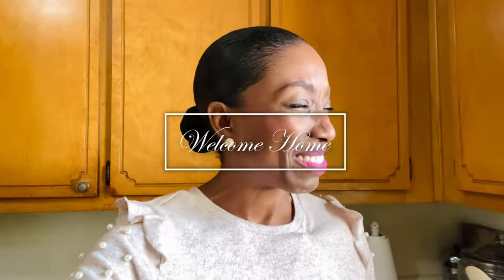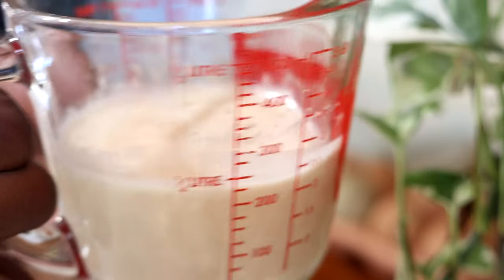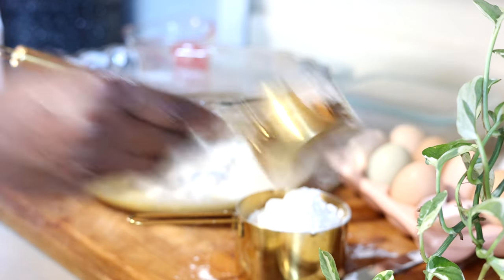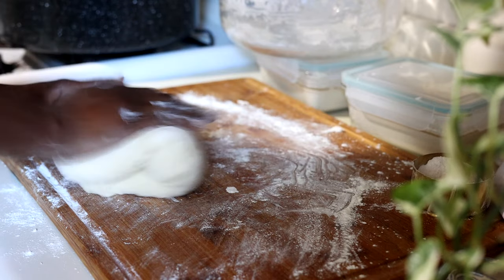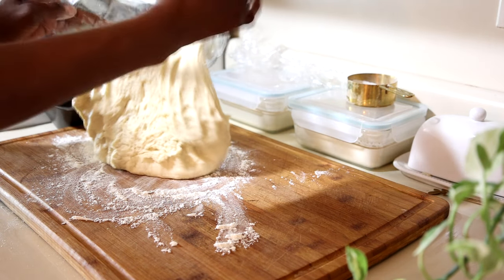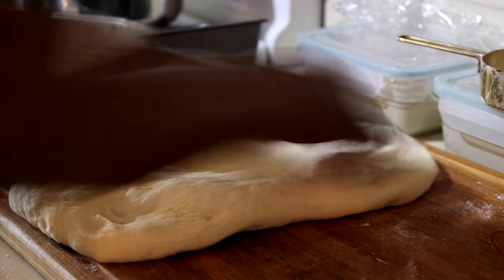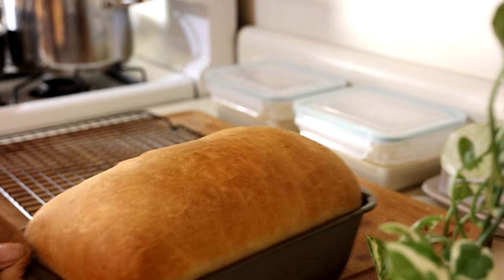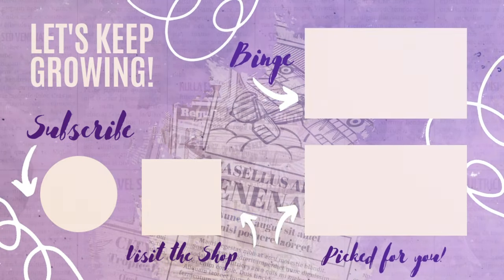How to make the SOFTEST LOAF BREAD! EASY Beginner Friendly /FULL TUTORIAL / A Beautiful Nest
Learn to make the softest, delicious loaf bread. Beginner friendly recipe! EASY!

Here's a link for the the items I use to make bread:

Loaf Bread Recipe
You will need: bread loaf pan, whisk and dough whisk, bowl, measuring cup
Ingredients:
1 packet of fresh active dry yeast or rapid rise yeast
1 cup of warm water heated to 100-100 degrees F
1 tb softened butter
1 tb melted butter
1 tp avocado oil (any non flavored oil will work fine)
2 tb cane sugar
1 tsp can brown sugar
1/4 tsp salt (I use pink Himalayan salt but any salt will work)
3-3 1/2 cups of unbleached all purpose flour (wheat or bread flour will work as well)
*I like to use organic flour (to reduce allergies and contanminates)
(Reserve the 1/2 cup of flour if your dough is a little to wet)
*Honey can be substituted for the sugar
1 egg

Procedure:
Heat 1 cup of spring or filtered water to 100-110 degrees F
Add one packet of yeast (active or rapid rise) to one cup of warmed spring or filtered water.
Be sure not to overheat your water it will kill your yeast. Mix and sit the mixture aside to activate the yeast. You will see foam appear on the top of the water.
If the yeast doesn't foam or bubble it may be dead. (Check your date on the yeast)

Add wet ingredients to a bowl and combine.
2 tb cane sugar, 1 tsp cane brown sugar, 1 egg, 1 tb melted butter, 1 tb softened butter, 1 tsp avocado oil or unflavored oil and 1/4 tsp salt into a bowl and mix well.

You can substitute the sugar with 1-2 tb honey to taste.

Once mixed add your dry ingredients.
3 cups of unbleached all purpose flour (wheat or bread flour can be used)  Be sure to add the cups one at a time and mix. DO NOT pack your flour into the measuring cup, scoop or pour into the measuring cup and level off the flour in the measuring cup. Pour the flour into the bowl. Using a dough whisk mix well. You can also use your clean hands if you do not have a whisk.
Once all ingredients are well combined add flour to your work surface and place the dough on the surface to knead.
Knead the dough by folding the top to the middle and push with you palm to your wrist then turn. Fold the next side from the top to the middle knead and turn. Continue to knead the dough until it is smooth. Form a ball with the dough and oil your clean bowl and the dough. Place the dough in the bowl to rise. Cover with cling wrap.

Once the dough has risen flour your work surface and knead the dough once more until smooth. Form into your dough ball and allow to rest for at least five minutes. Once the dough has rested stretch the dough out and roll the dough up into a tube shaped loaf. Place it into your load pan and allow to rise.

Once the dough has risen baste will soft butter and place the dough into your preheated oven at 400 degrees F.  Place the loaf in the center of the oven on the middle rack and bake for at least 25 minutes or until golden brown. Once the bread is done remove and allow to cool on a cooling rack. Baste again with butter it's delicious!

Well you did it! Congratulations on making your loaf bread! Let me know how it turned out! Happy baking!

Visit RoyalBathSoap.com LUXURY SELF CARE PRODUCTS. HANDMADE IN SMALL BATCHES, THOUGHTFULLY CURATED WITH YOU IN MIND,  NON-TOXIC, ESSENTIAL OILS & SHEA BUTTER, ECO FRIENDLY COMPANY.

KEEP IN TOUCH or SEND us goodies to review!

Gaming, vlogs and animation! Your young kids and teens are going to love them!